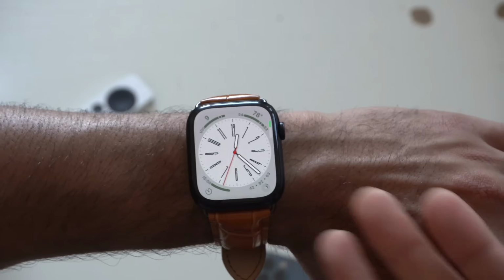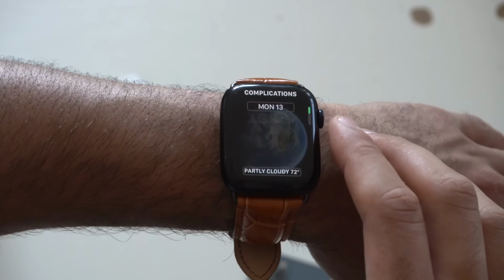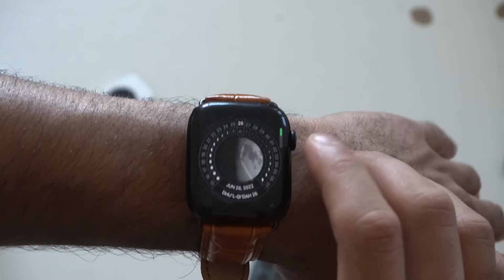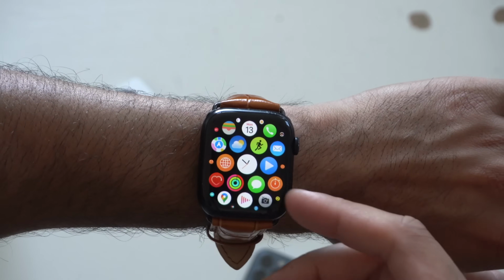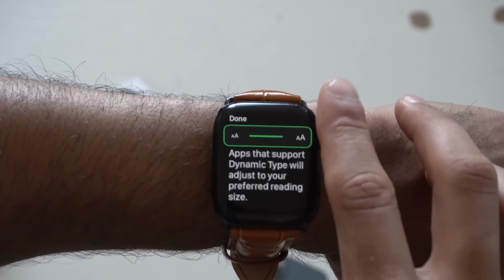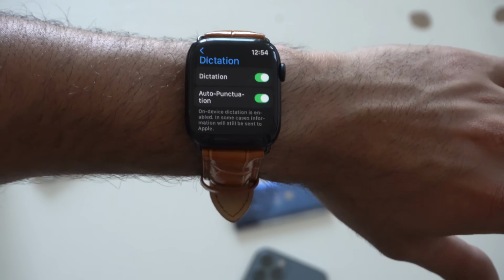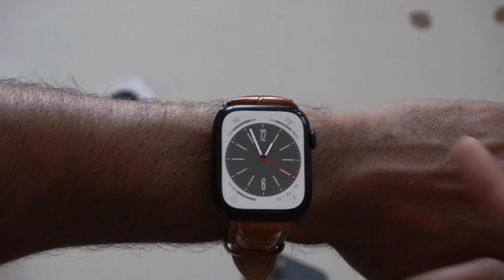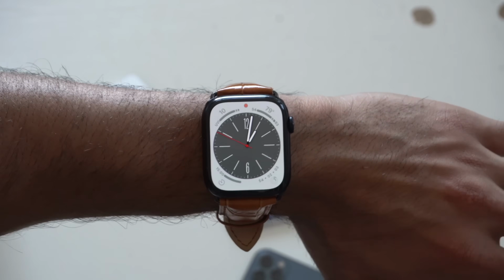watchOS 9 - TOP 25 Best New Features and compatible devices.